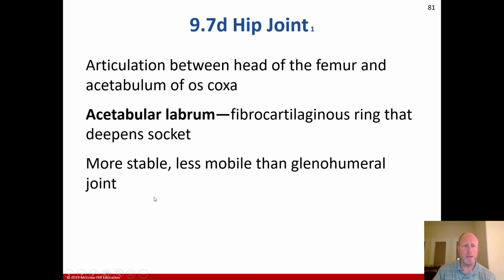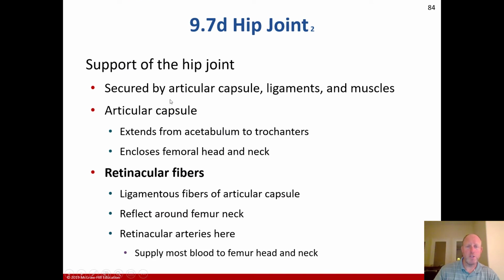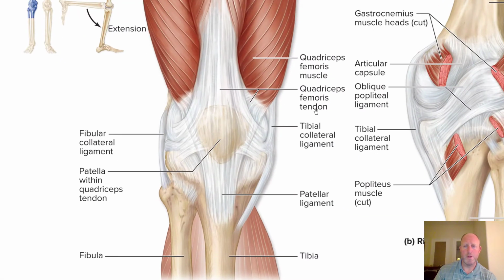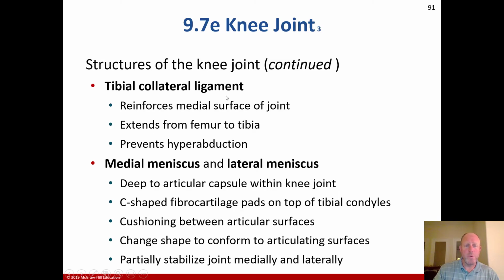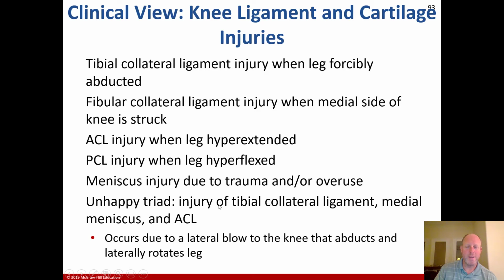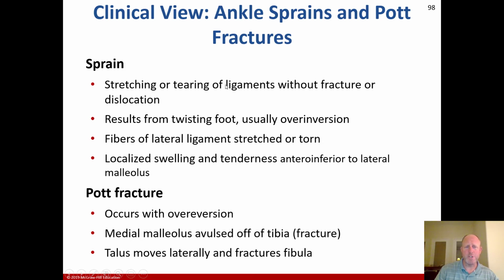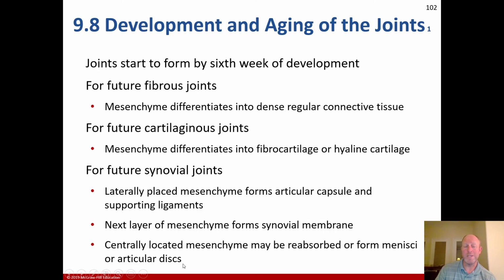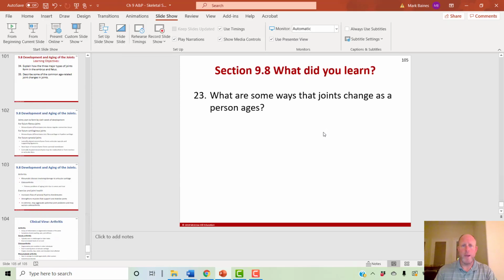BIO 246 A&P 9.7-9.8 Hip, Knee and Ankle, Aging and Development of Joints - Concordia U - Prof Baines